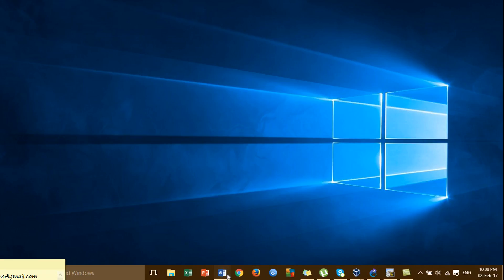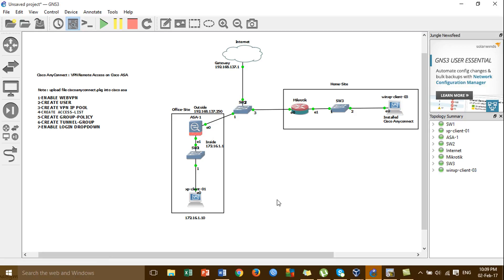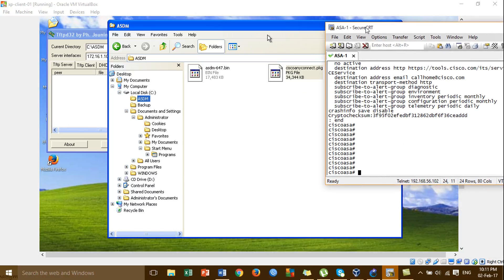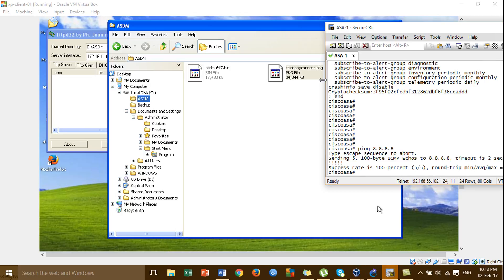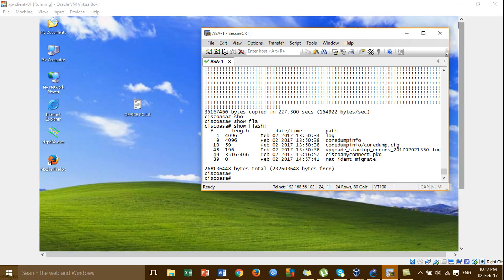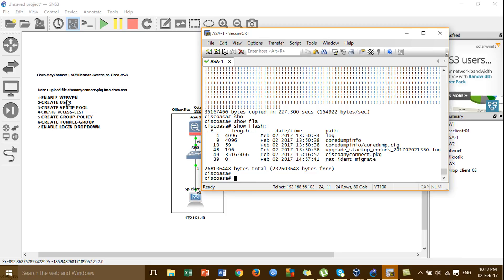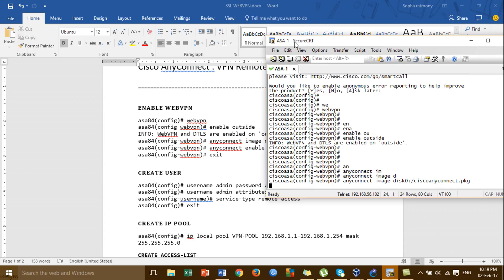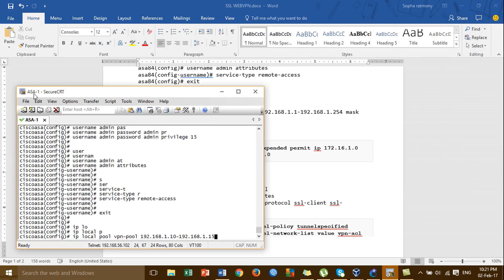Cisco AnyConnect : VPN Remote Access on Cisco ASA_P01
in this video i want to show all of you about : Cisco AnyConnect : VPN Remote Access on Cisco ASA,this video is very important for implement in the real work and anyway cisco anyconnect is a new version of cisco vpn client.